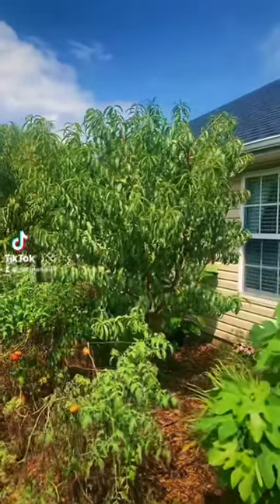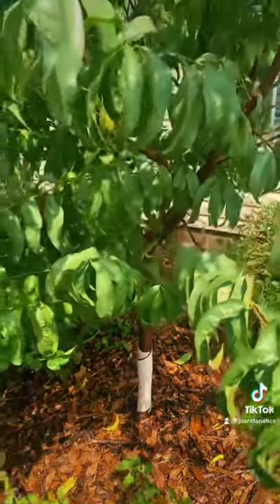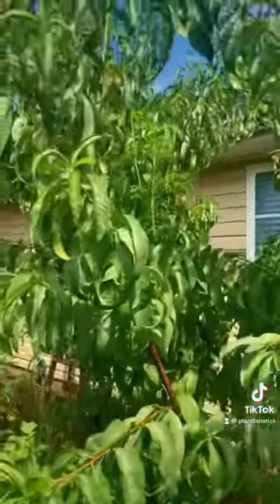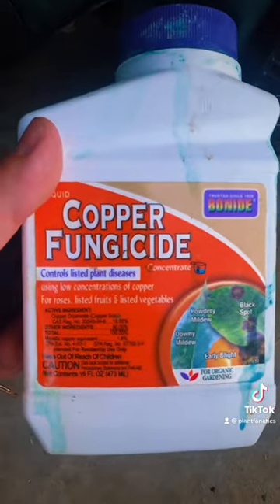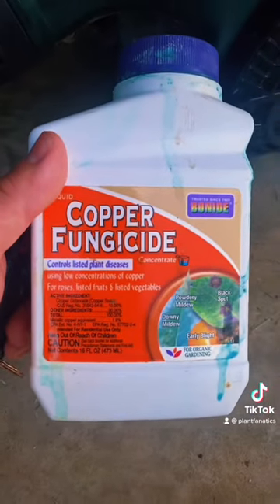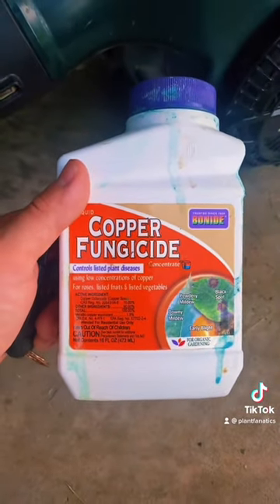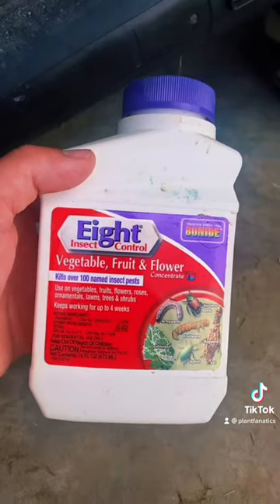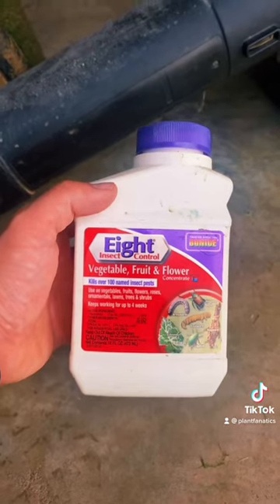MIRACLE Spray For Fruit Trees!!